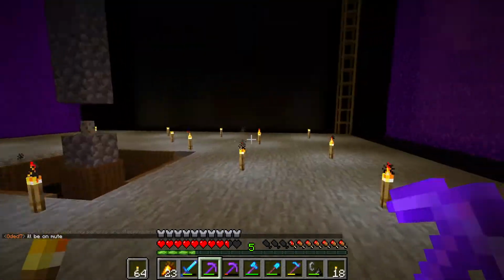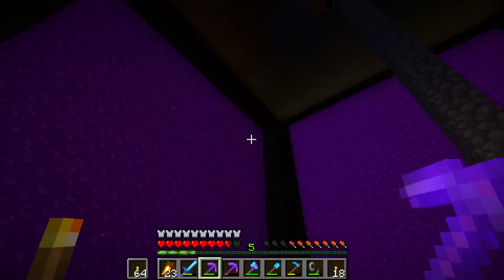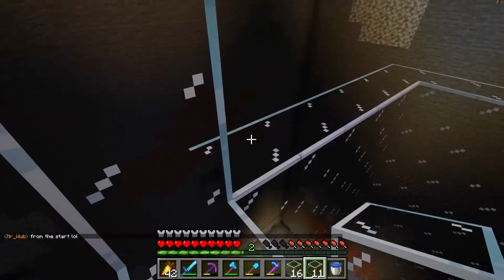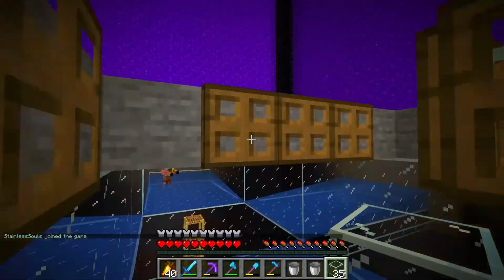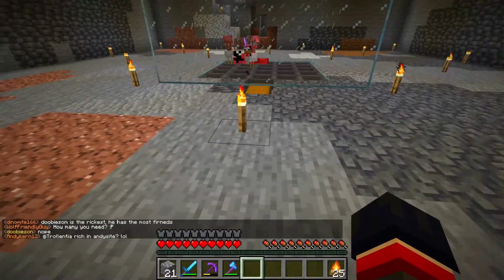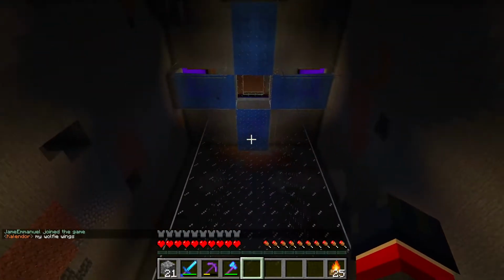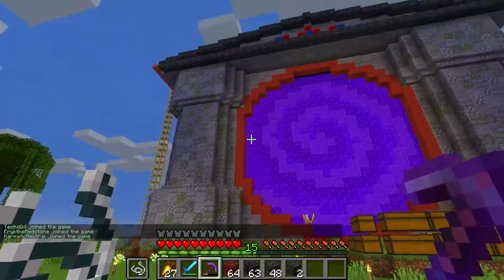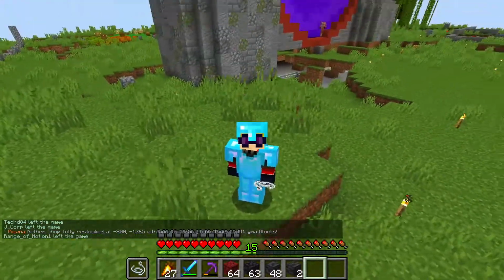Titancraft Season 7 Ep 2